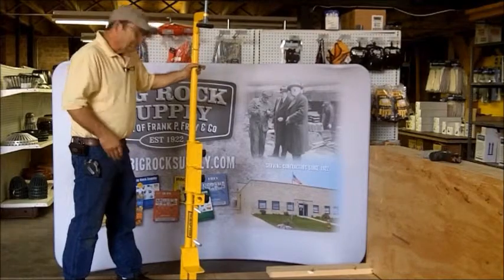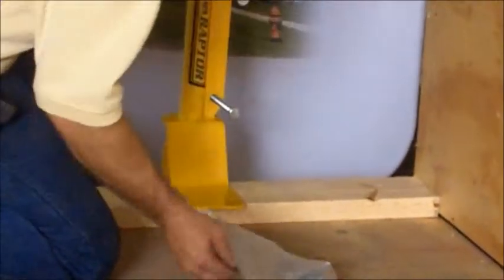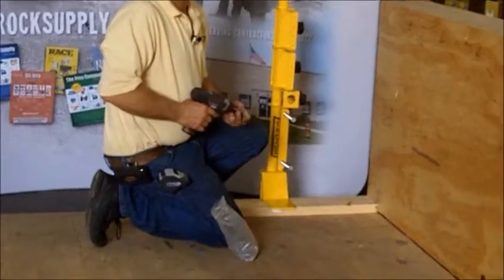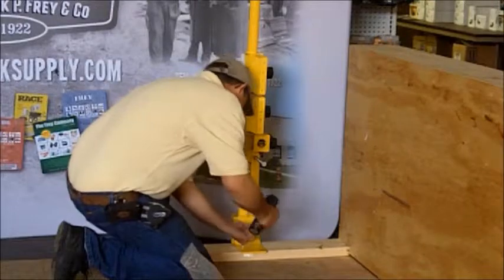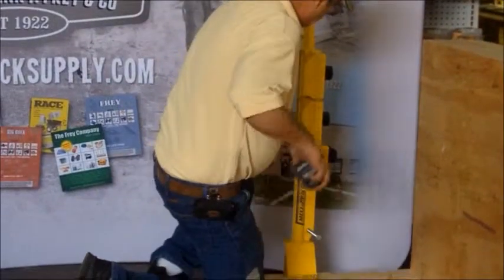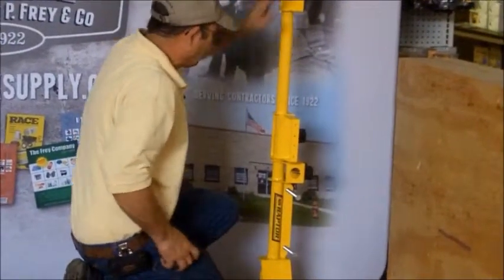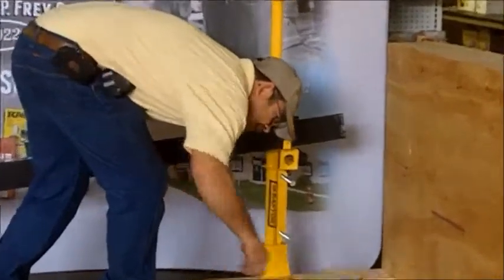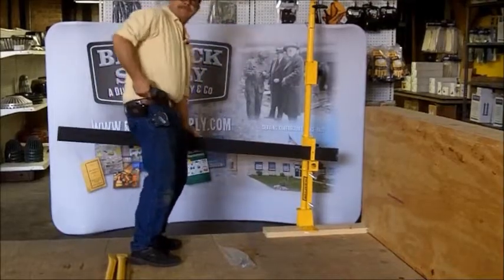AES Raptor All-In-One Guardrail System - Gravel Stop Installation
AES Raptor Safety walks us through the installation of their All-In-One Guardrail System on a Gravel Stop application.